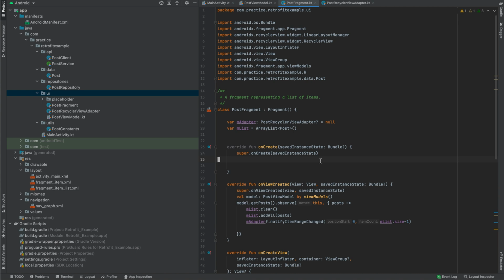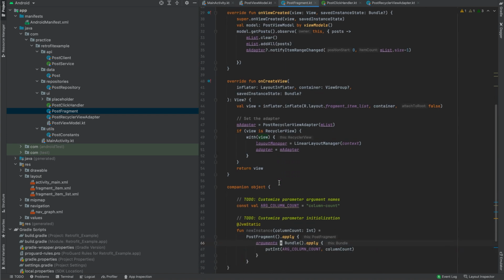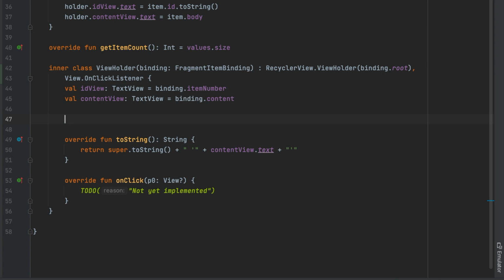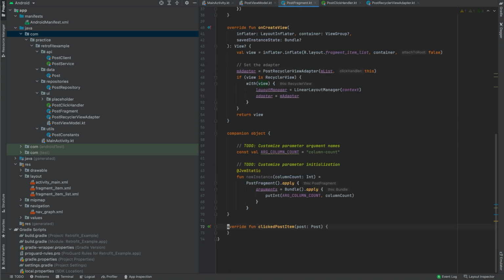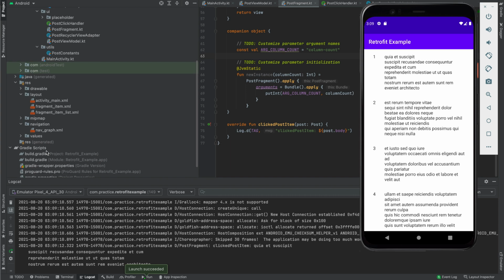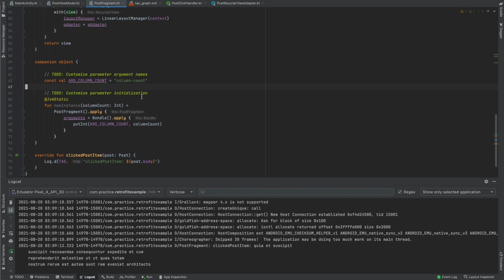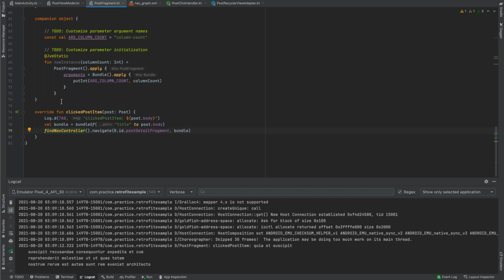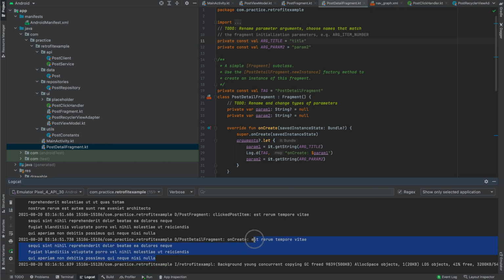3. Android RecyclerView OnClickListener & Passing Data to a Detail Page (Kotlin)